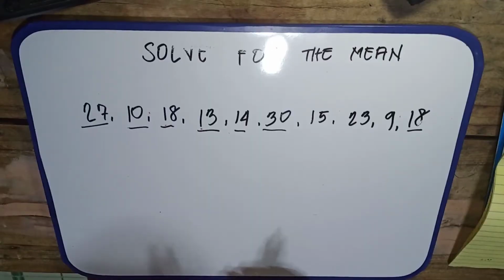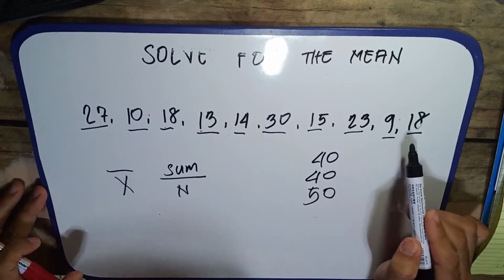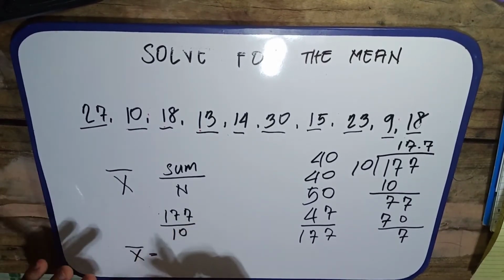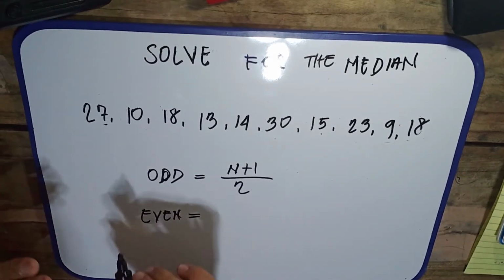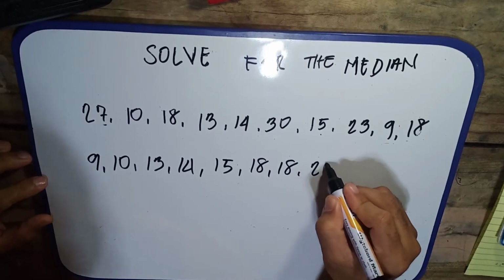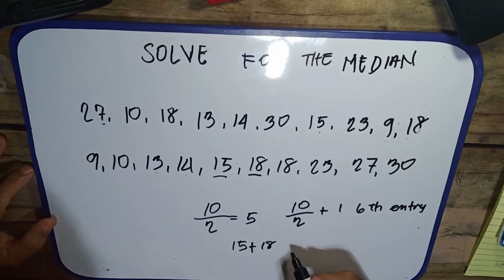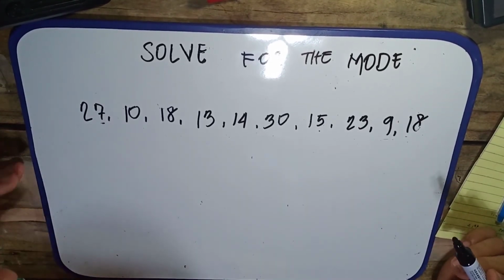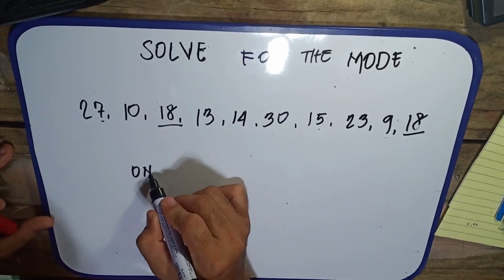Measure of Central Tendency